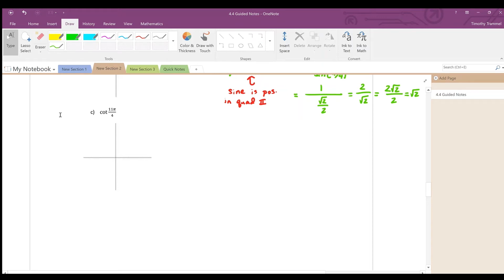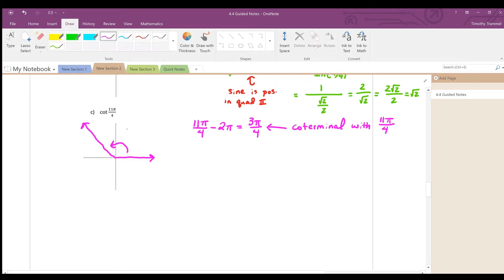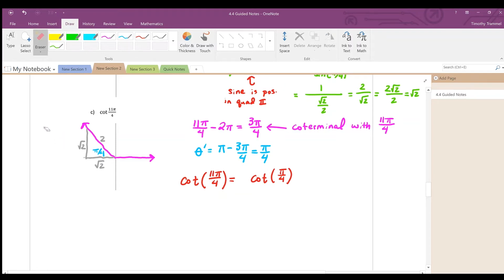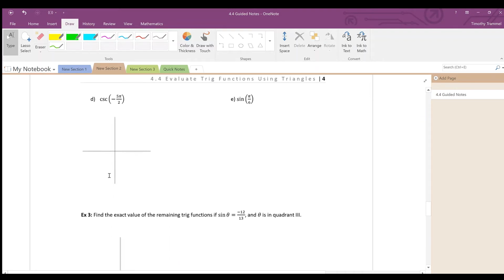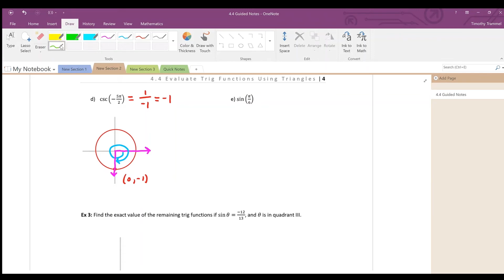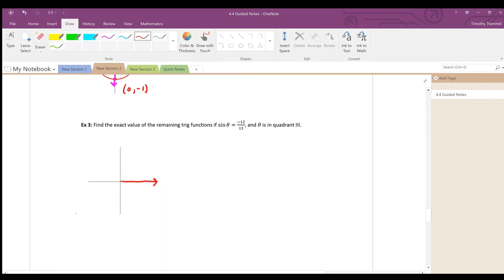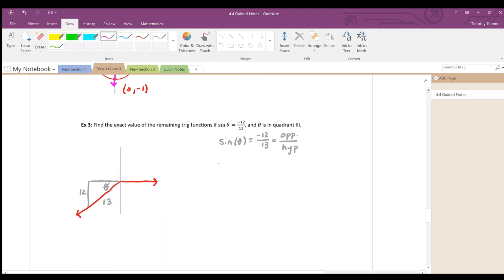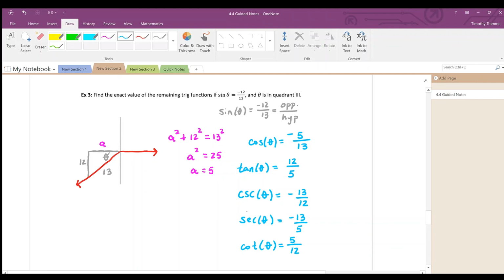4.4 Part 3